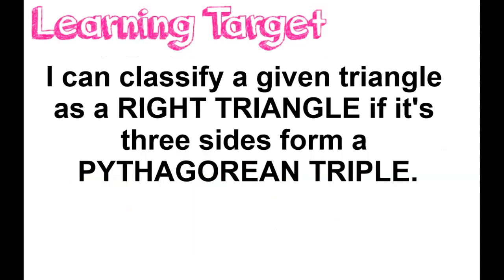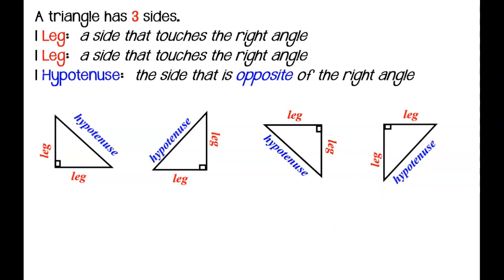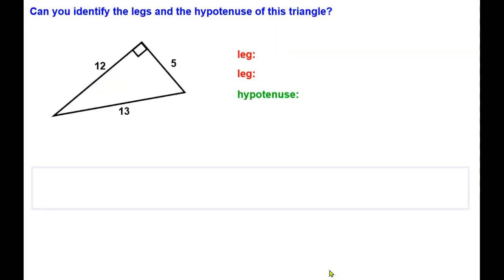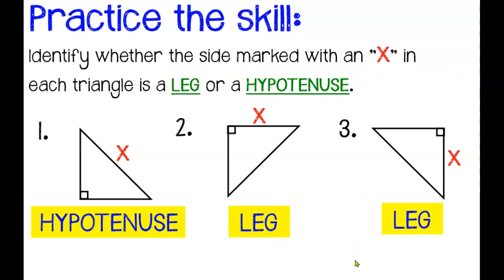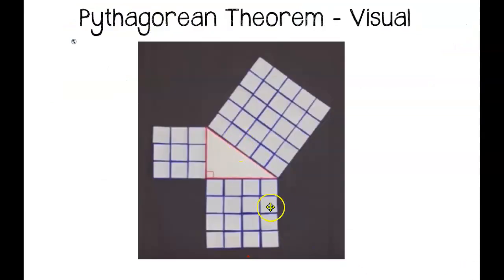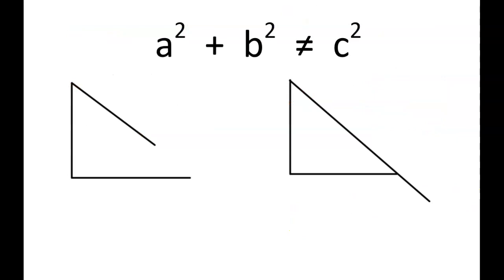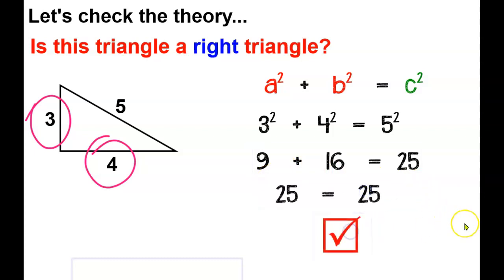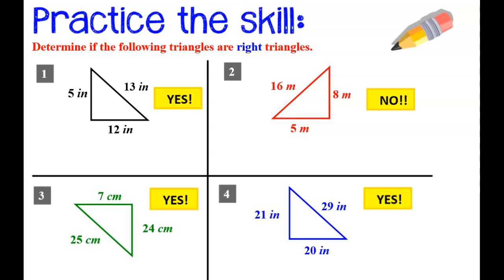Pythagorean Theorem Intro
This tutorial introduces you to the formula known as the Pythagorean Theorem and will teach you how to determine if a triangle is a right triangle.  You will learn the parts of the right triangle: 2 legs and 1 hypotenuse, and you will learn what "Pythagorean Triple" means.